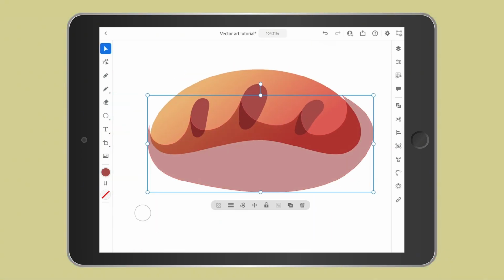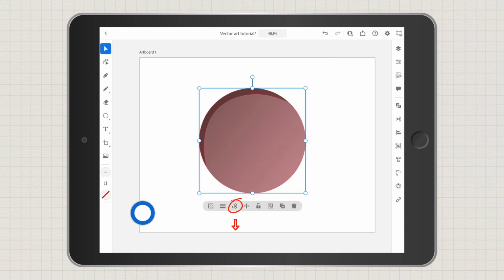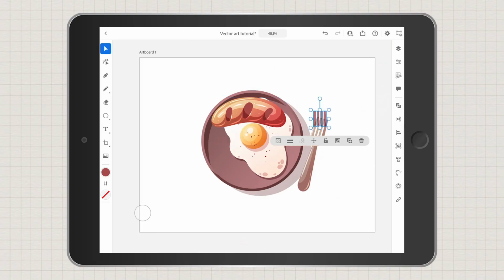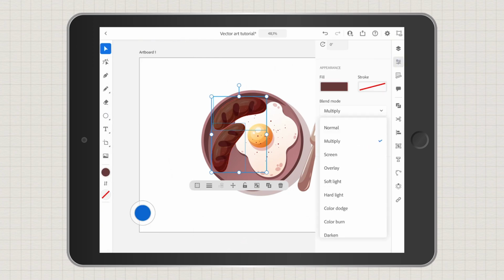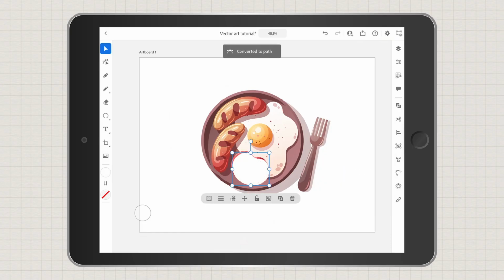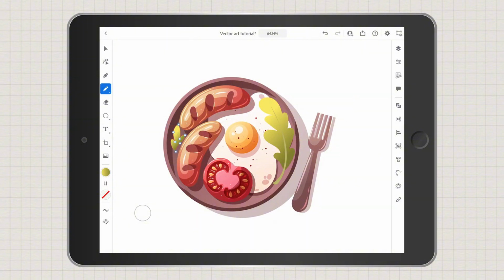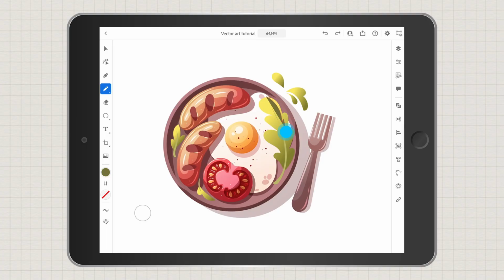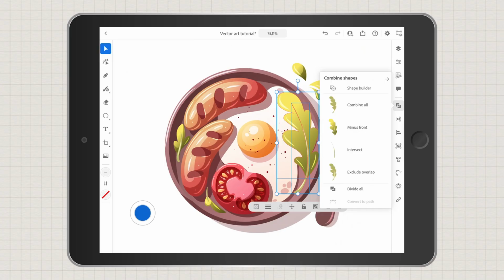Vector Composition Tutorial: How to Build a Vector Breakfast in Adobe Illustrator on iPad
Learn how to build a complete vector breakfast composition in Adobe Illustrator on iPad using previously created elements.

Chapters:
00:00 Introduction
00:41 Drawing the Plate
01:50 Adding the Fried Egg
02:20 Sausages and Fork
04:22 Adding the Tomato Slice
04:47 Drawing the Greens
08:50 Final Touches
09:25 Finished Breakfast

In this tutorial, I’ll show you how to combine previously created vector illustrations into a complete and balanced vector composition in Adobe Illustrator on iPad.

We’ll build a colorful breakfast scene step by step using a fried egg, sausages, a tomato slice, fresh greens, gradients, highlights, and cast shadows.

Whether you’re new to vector illustration or already comfortable with the basics, this video will help you better understand composition, object placement, and creating depth in your artwork.

Please note: The narration in this video was generated using an AI voice service. The voice is not the creator’s actual voice. The script, illustrations, and video content were created by the author.